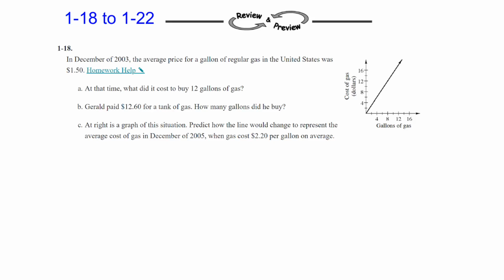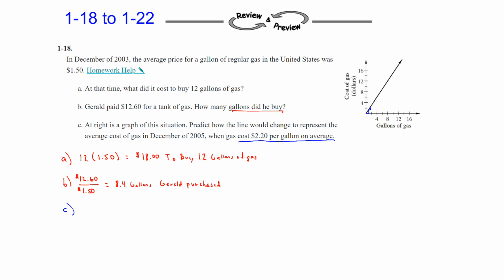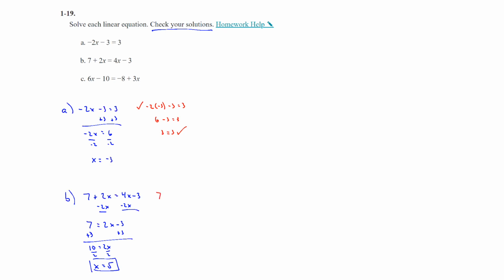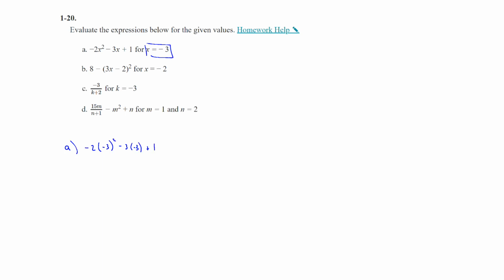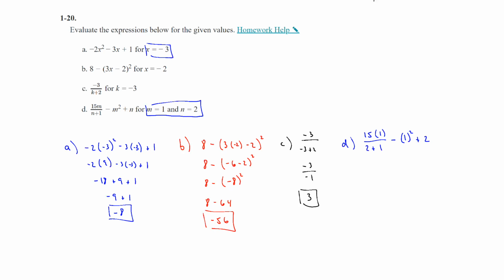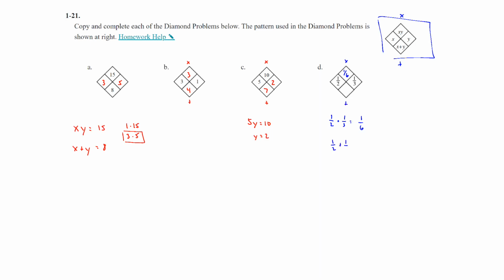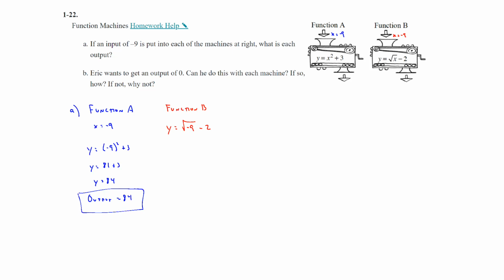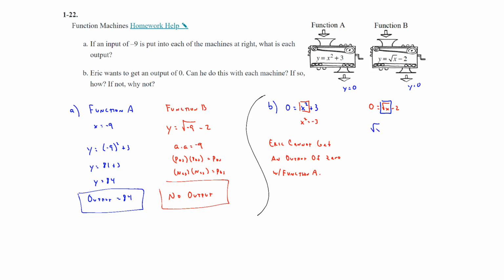CCA: 1-18 to 1-22 (1.1.2 Day 2)